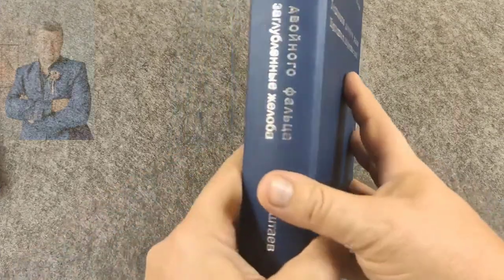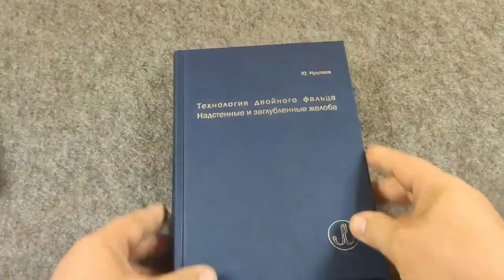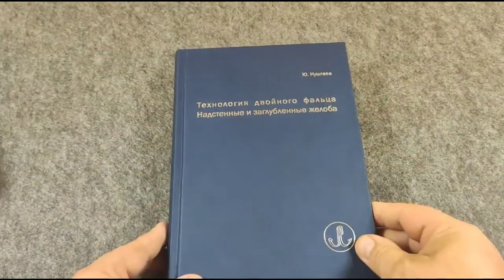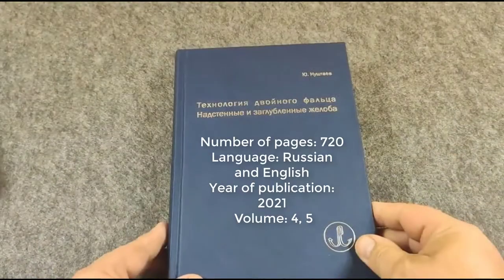Standing seam. Above-the-wall and built-in gutters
Book 3 by Yurii Nushtaev " Double-lock standing seam technology. Above-the-wall and built-in gutters"

Book by Yurii Nushtaev " Double-lock standing seam technology. Above-the-wall and built-in gutters"belongs to the series of books "Double Seam Technology" and is intended for roofers who specialize in covering metal roofs using double seam technology as an aid.

Number of pages: 720
Language: Russian and English
Year of publication: 2021
 Volume: 4, 5

The monograph is devoted to the study of technological methods for the construction and facing of structures of above-wall and recessed gutters using the double fold technology.
Particular attention is paid to the issue of systematization of known technological methods according to general characteristics and conditions of their application in the production of roofing works.

The book is intended for a wide range of readers. Anyone who wants to get simple solutions to their question will get it. Anyone who wants to in-depth deal with the issue - will deal with it.

More information, full content of the book, reader reviews on the author's